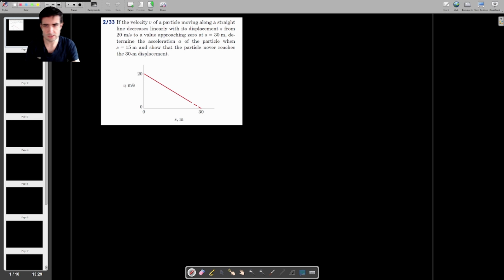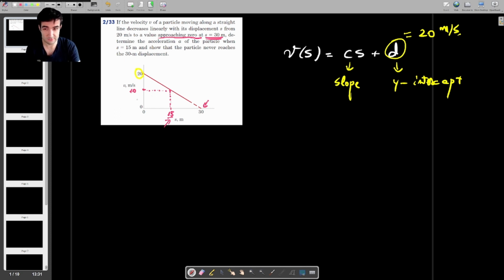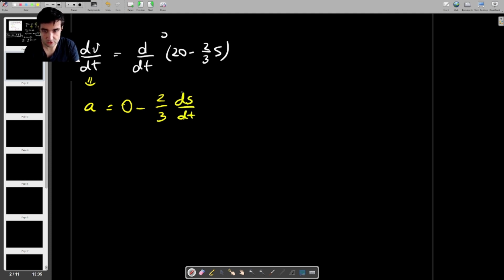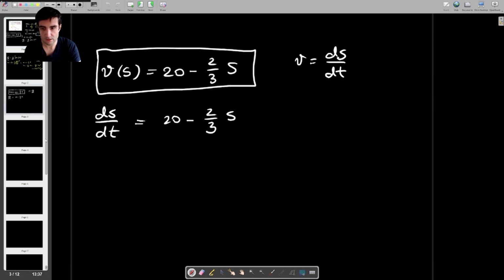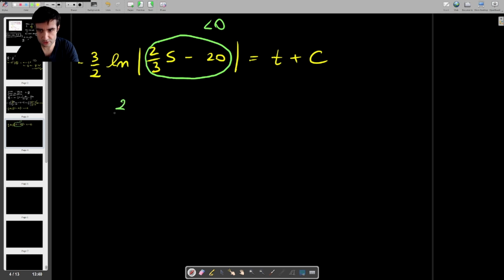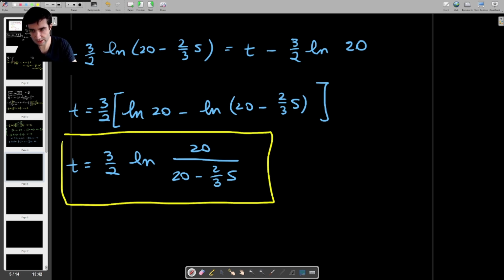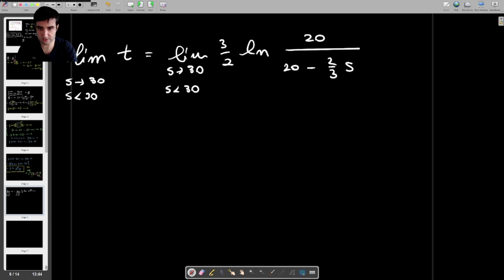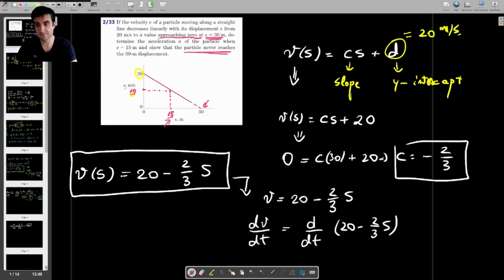Kinematics - Determining the Acceleration from a Velocity vs. Displacement graph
In this problem we are using calculus in order to determine the relationship between acceleration and distance. Afterwards, we find the time with respect to distance in order to look at a certain limiting scenario.